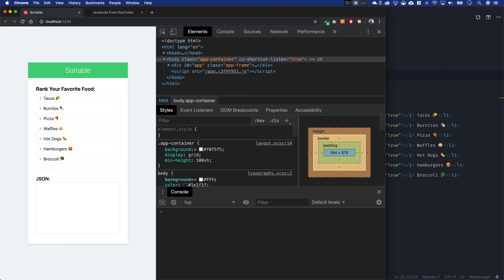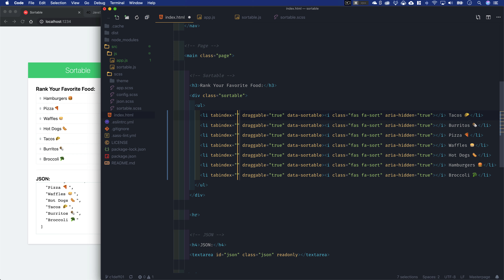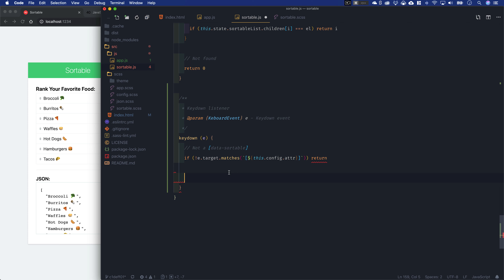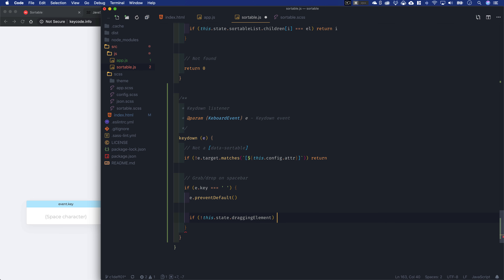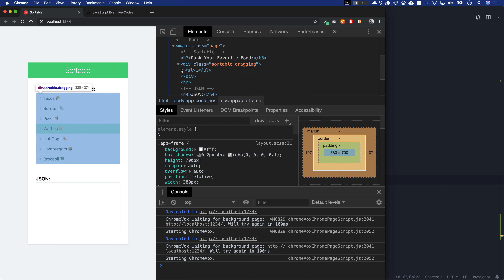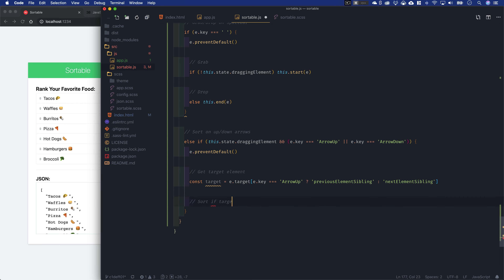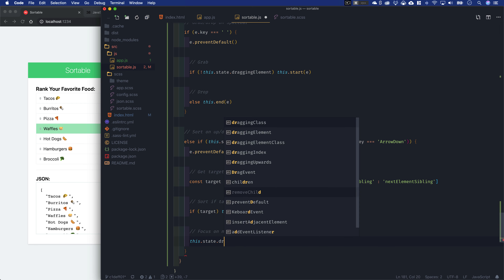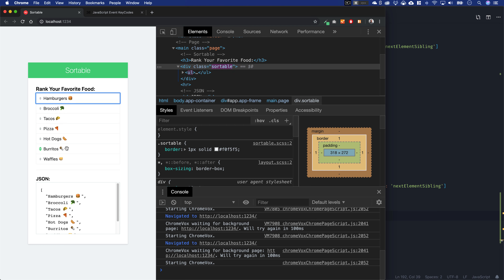Sortable Keyboard Support — Web Interaction for Everyone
Our sortable web interaction component is working great for visual users. What’s the experience of keyboard users, however? Can they utilize the sortable at all? In this lesson, we’ll consider these questions and create a keyboard-accessible sortable component that provides access to sort items via a pointing device (cursor or touch) or via keyboard interaction.